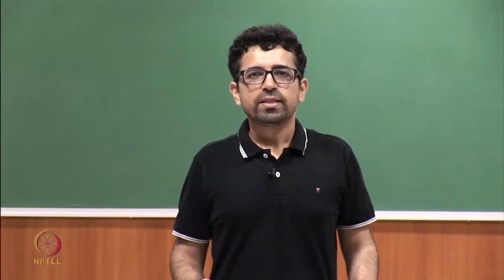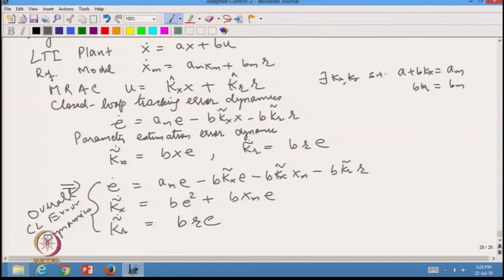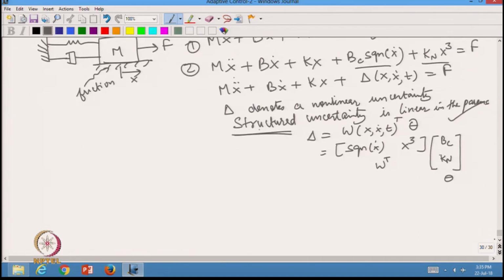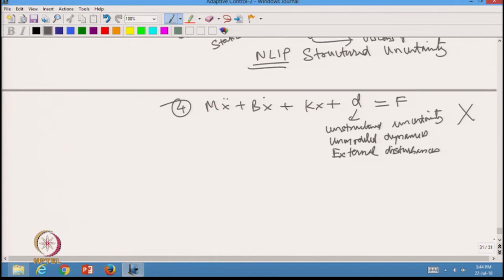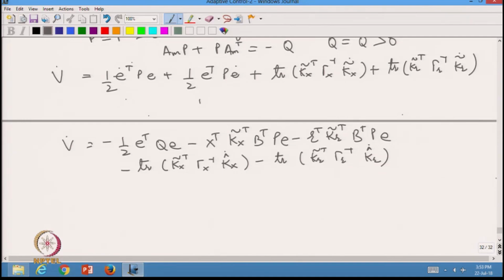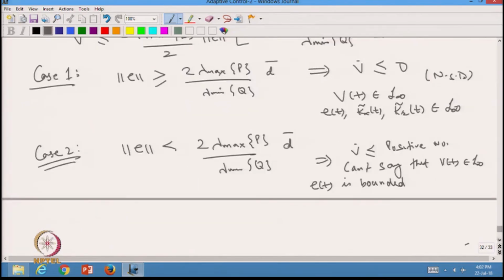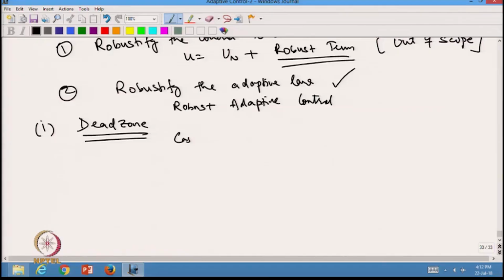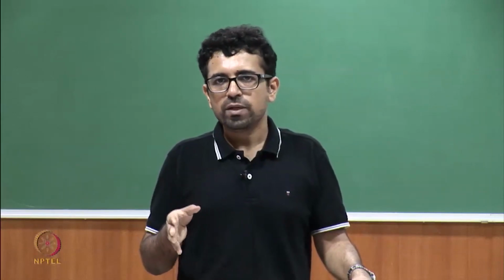Robust Model Reference Adaptive Control part-1